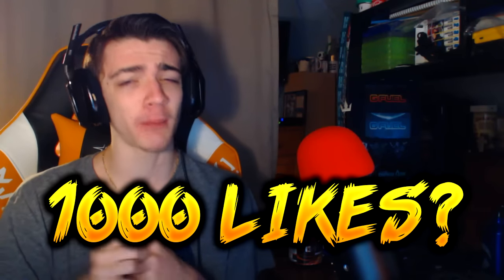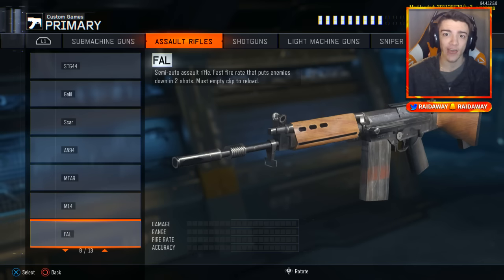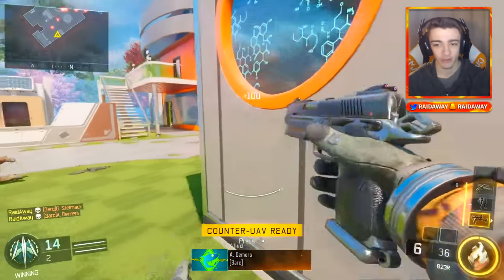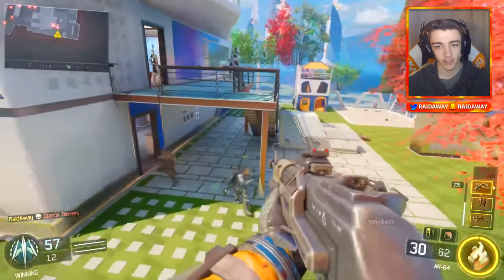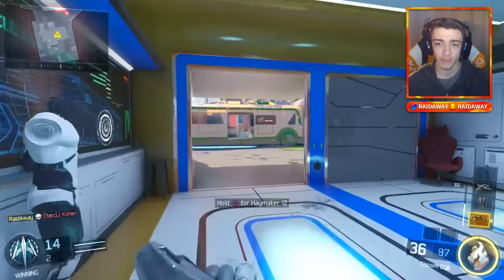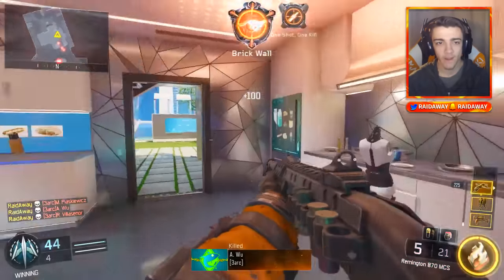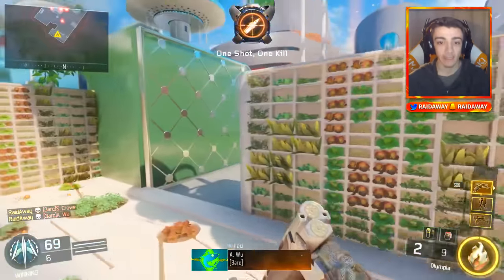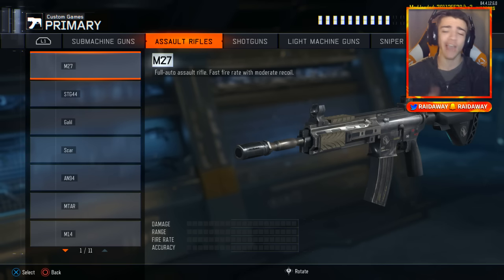99% of you DO NOT have these DLC Weapons! (Black Ops 3 New DLC Weapons)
Leave a "LIKE" If you enjoyed this VIDEO! - BLACK OPS 3 NEW DLC WEAPONS! 99% OF YOU DON'T HAVE THESE DLC WEAPONS!

-Rich/RaidAway